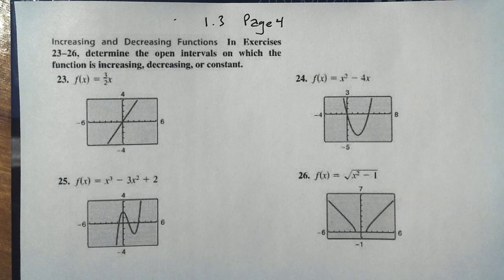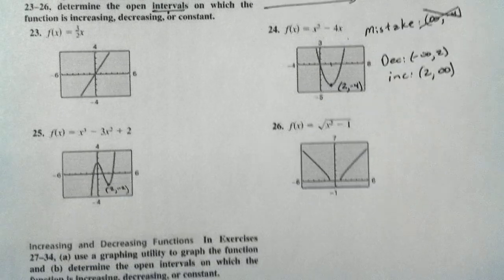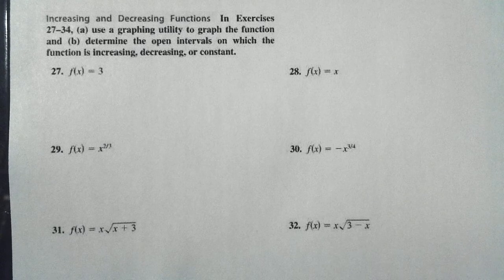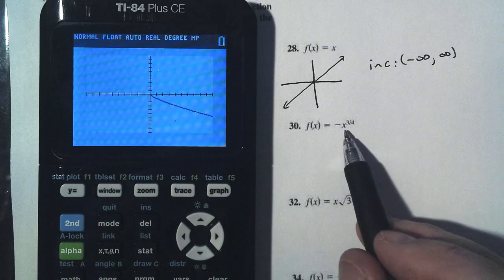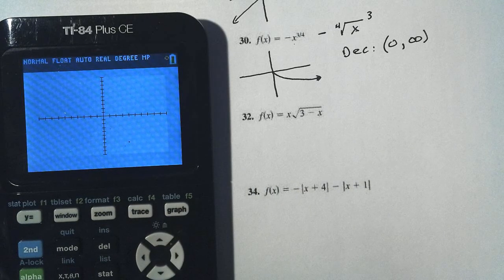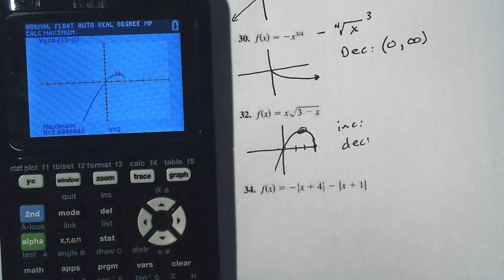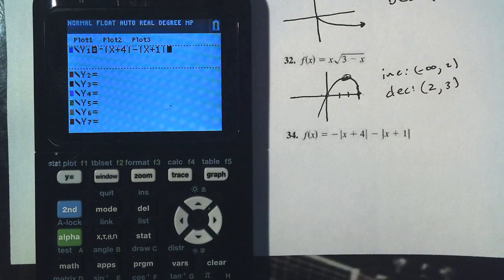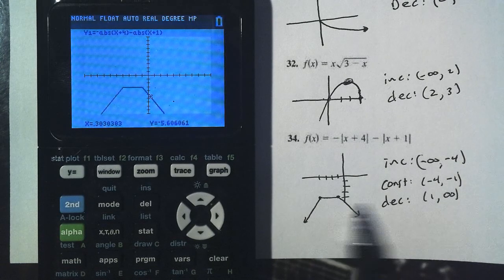1.3 Page 4